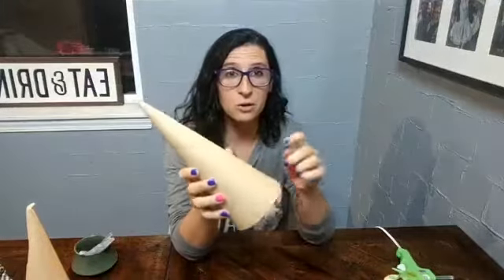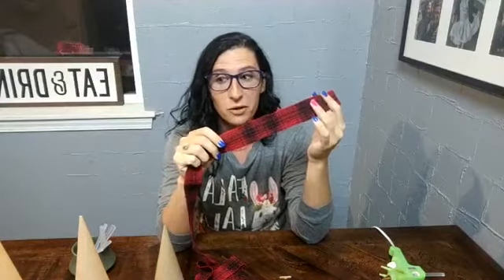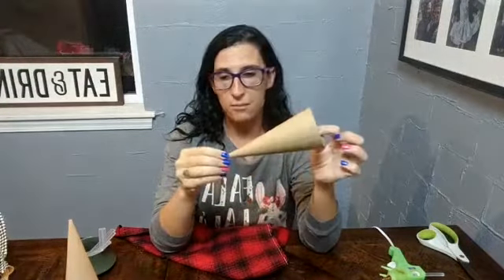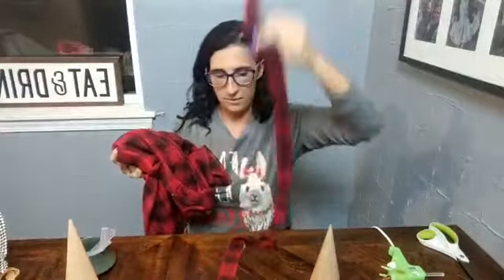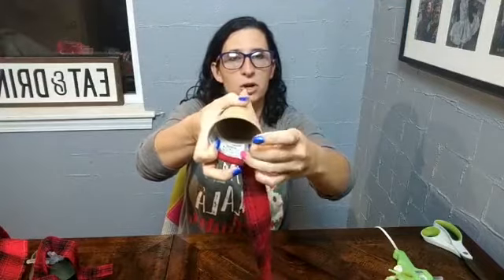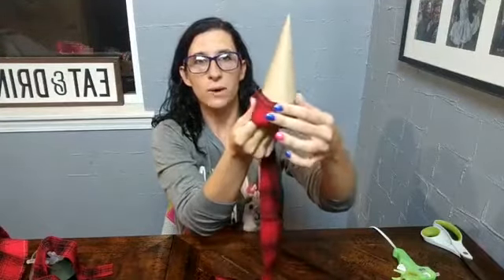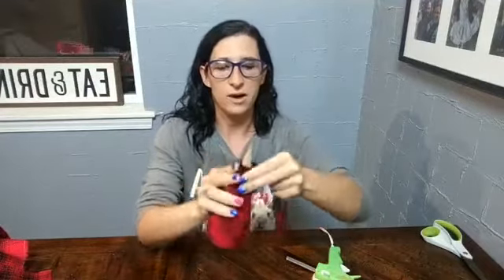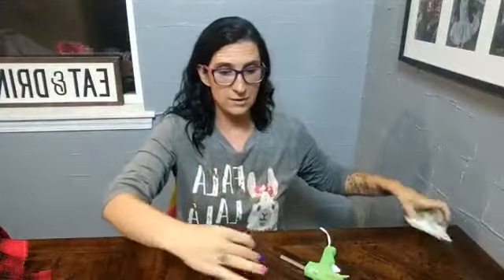How to Make Flannel Trees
Make your Christmas decor cozy this year with these DIY Flannel Trees! They're one of the easiest craft projects you'll ever make, and will save you tons from buying them!